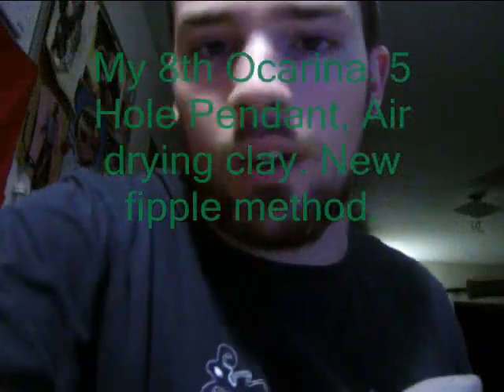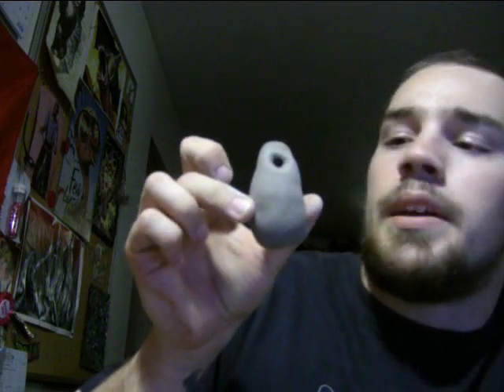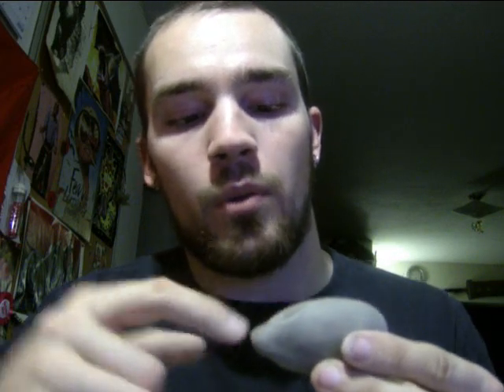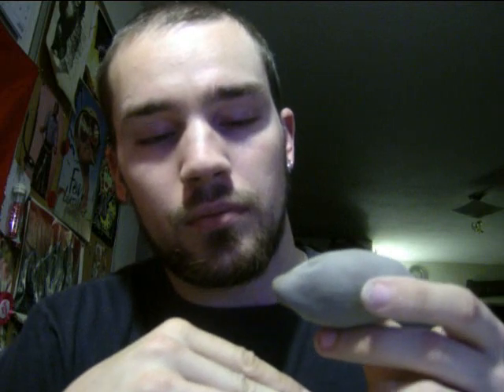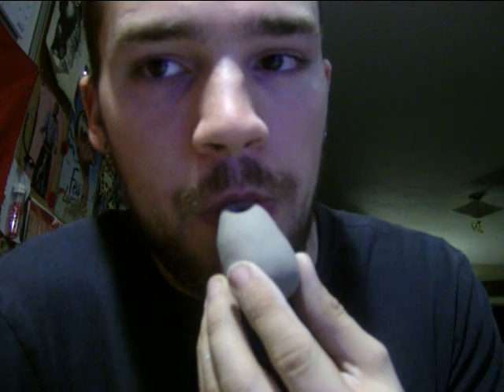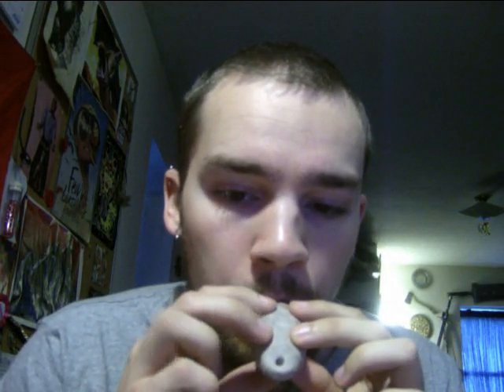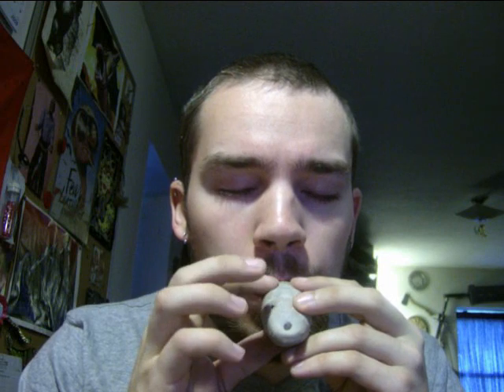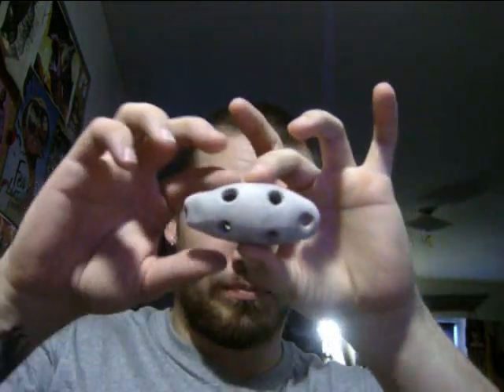8th Homemade ocarina - New Fipple Method!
Alright, I believe the video says most of it but just in case.

This is my 8th Home made ocarina. A pendant style with 5 holes made out of clay.
This time I made sure to tune it properly! I had to learn how to go up the scale finally and I can say, I didn't do it right with my other pendants!

The first couple I tried, I tuned them by first finding the fundamental pitch and then making the first hole 2 notes higher than that. WRONG I was supposed to make the first hole 1 note higher, AND THEN the second, third and forth hole 2 notes higher than the previous! I just misunderstood his tutorial, I'm sure if you check you'll see my confusing comments:p

So now that I had the tuning understood I was good to try another pendant.
But this time, I made the ocarina differently!

Normally I'd make the ocarina by making the body, halving it, hollowing it out, slipping and putting the two halves back together, creating a mouth piece, cutting a hole to fit the mouth piece and then making the fipple. Doing that required much time and effort getting the mouth piece perfectly aligned with the fipples sharp edge.

I'm trying to get a little quicker so I've decided to try some different things. This time, rather than creating a seperate mouth piece, I made the body with the mouth piece. I then halved it, hollowed it and then I would take the side with the mouth piece and insert the tool I use for the air channel at an angle towards the body ( Where you'd want the fipple ) Once almost through the clay I would meet the tool with another tool, a punch would be perfect but I just used a spade knife and made a circular hole.
Once the hole was made I then pushed the air passage tool through and slightly into the back of the fipple hole (The side where you'll be making the sharp edge ) marking it where to make the edge.
I sharpened it up, both inside and out ( A little tricky on the inside due to it's size ) and tested it by putting the halves together. It didn't sound perfect so I just pulled them apart and shaped it a little more until it worked :)

Next video I'll be most likely trying molds!

The tunes played, in order are:

FF7 RapeOfAPlanet OC.mp3
FF7_Beyond_Midgar_OC_ReMix.mp3

I hope they don't mind me using their music, I'm trying to support them! You should check their stuff out, they have some amazing video game music redone! It's all fantastic!

Now I just need to practice and learn how to play a few tunes on a pendant!